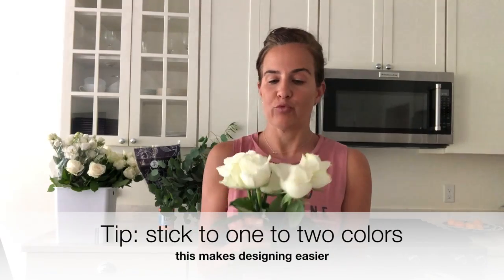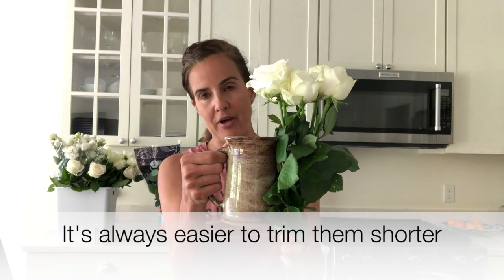DIY Personalised Gradutation Bouquets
Looking to send off your favorite graduates with something special? Try whipping up these fun small floral arrangements. I'm using roses Fabulous Florals. I divided them into seven small mug bouquets to give to graduates. It's an easy project that can be a perfect graduation delivery.

 flowers, flower arrangements, mom trends, moms, crafts, mom blogger, trendy moms, graduation party, hosting a party, graduates, planning a party, flowers for less, teacher gifts, flower arranging, easy flower care tips, flower care, graduation